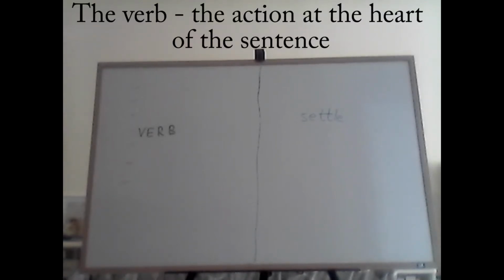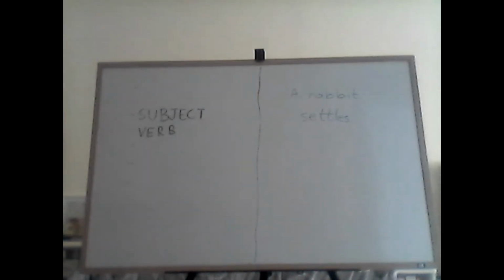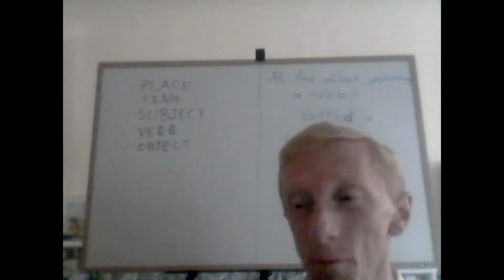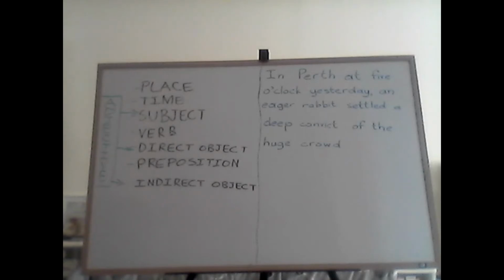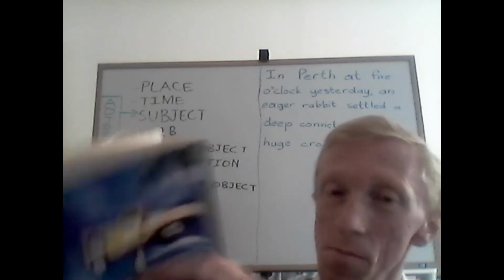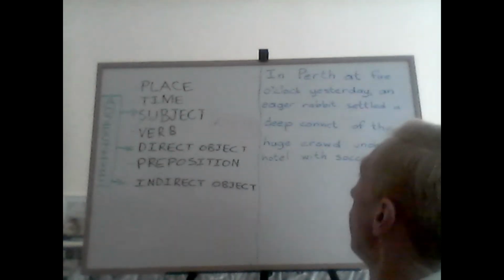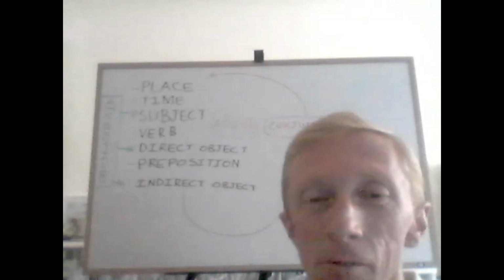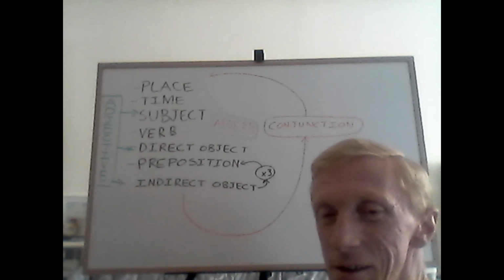How to Write the Longest Possible Sentence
This morning in Sydney, a happy teacher filmed a useful lesson of the Australian English with Jason series with Australian books in front of a whiteboard so that, tomorrow in your classroom, his intelligent students will write easily the longest sentence for their teacher in their textbooks using a pattern